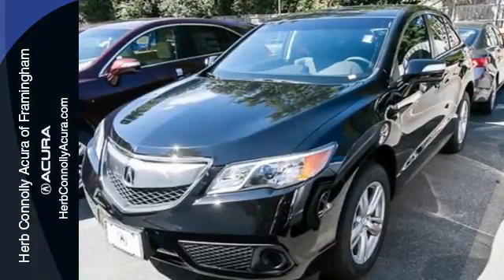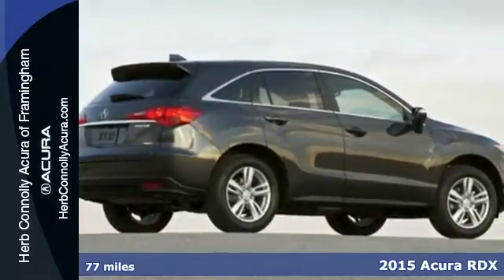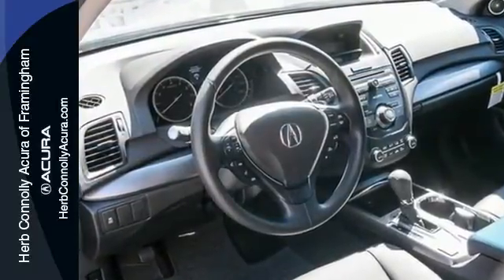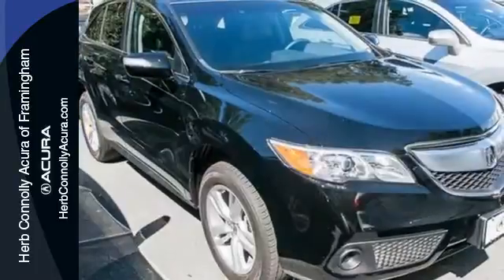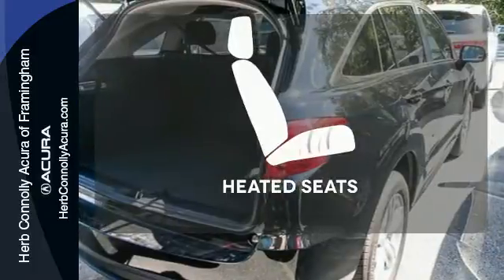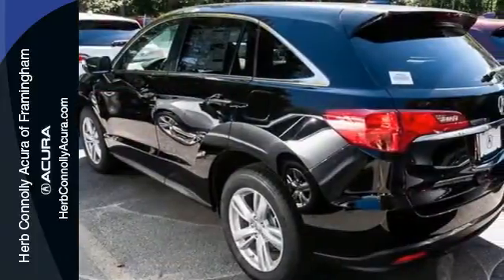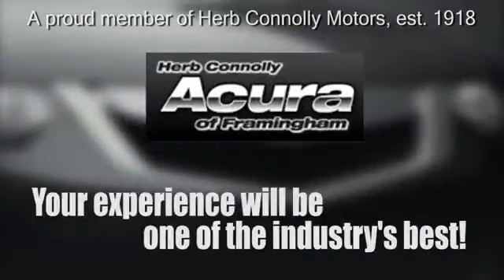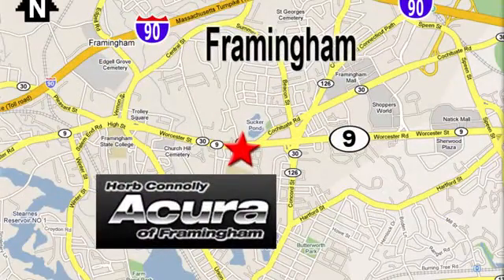2015 Acura RDX Framingham Natick Marlborough MA, MA A005550-1 - SOLD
Year: 2015
Make: Acura
Model: RDX
Trim: Base
Engine: 3.5L V6 SOHC i-VTEC 24V
Transmission: 6-Speed Automatic
Color: Black
Stock #: A005550-1
VIN: 5J8TB4H36FL005550

Address:
500 Worcester Road Route 9 E